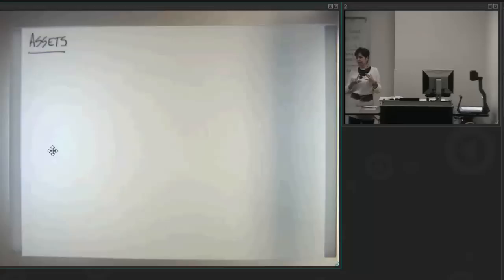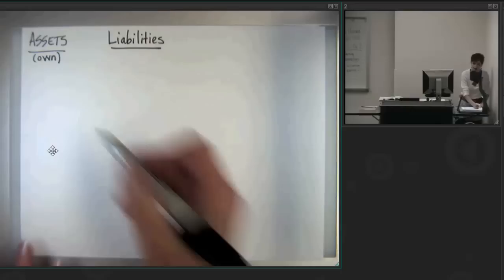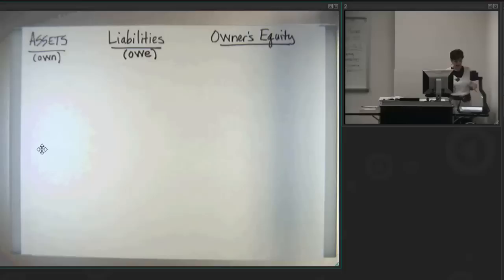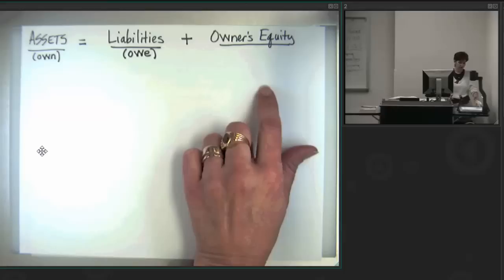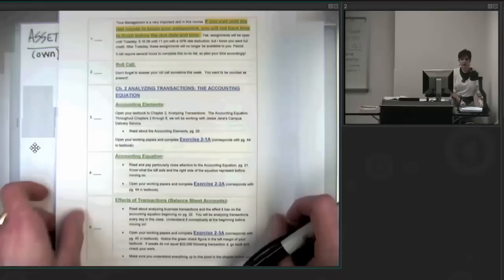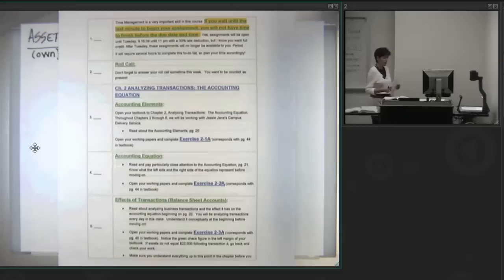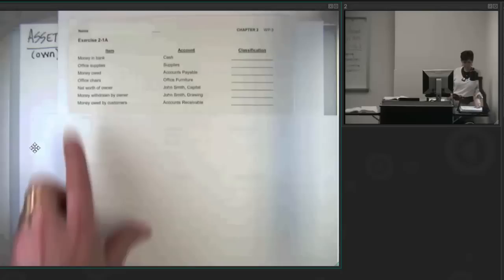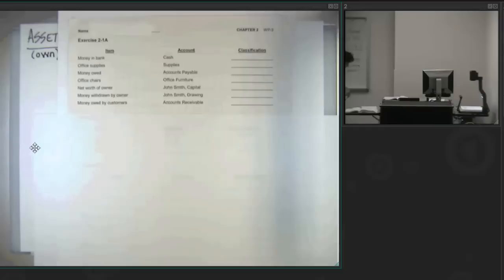Accounting Elements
This is my lecture of Chapter 2, Video 1 of College Accounting, Heintz and Parry. It is for my students and is in no way intended to be professional in nature.